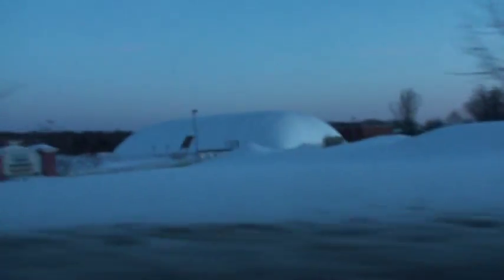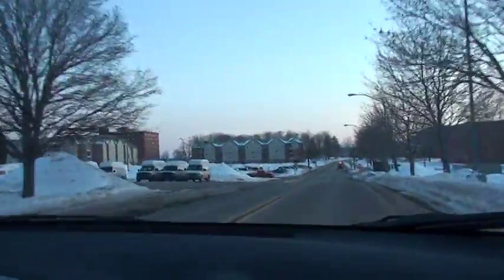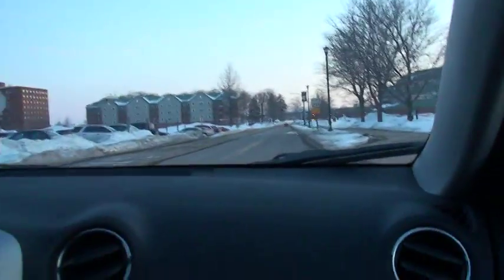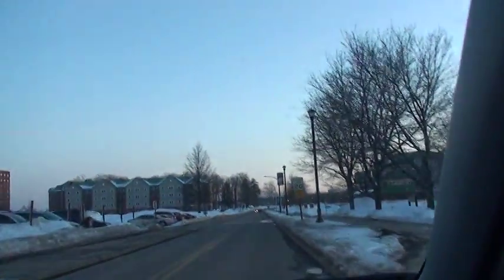Cruising To McComb Fieldhouse